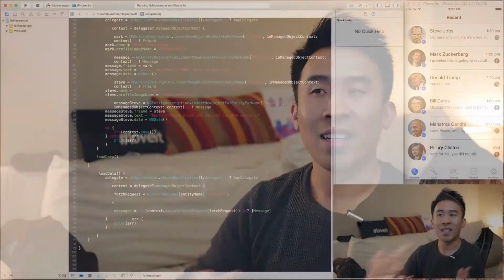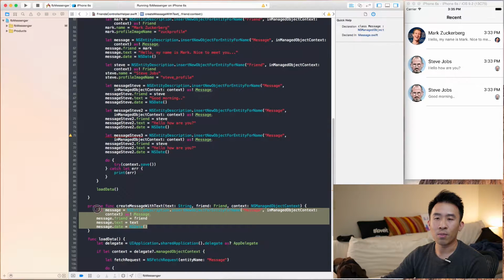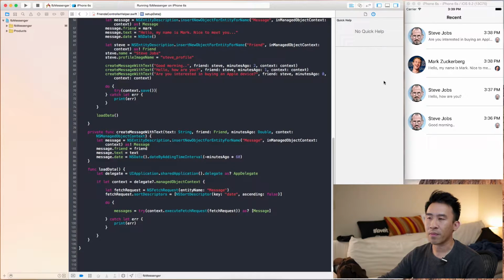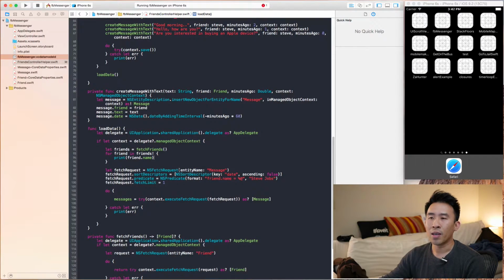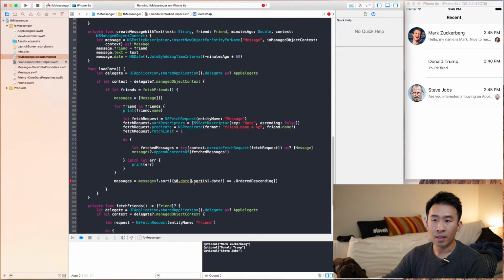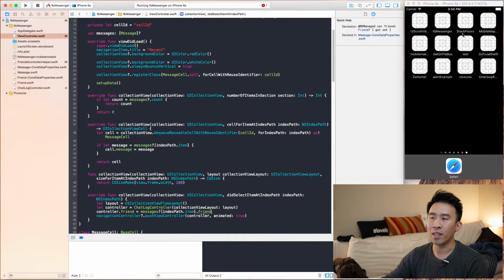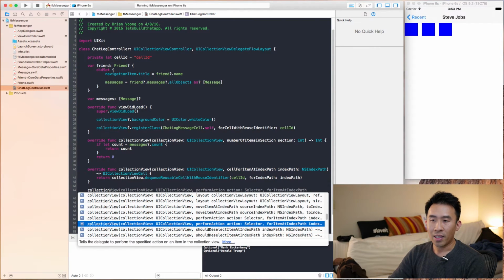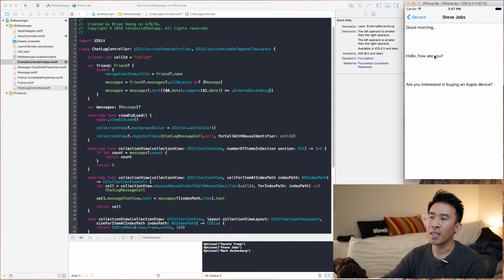Swift: FB Messenger - How to Sort and Filter with Core Data (Ep 3)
In this video, we learn how to fetch the most recent message for our friends using the power of Core Data.  First we sort our messages in descending order on our date property. Next we create a predicate that filters based on a singular friend.  Finally we execute the above algorithm for each friend in our database.